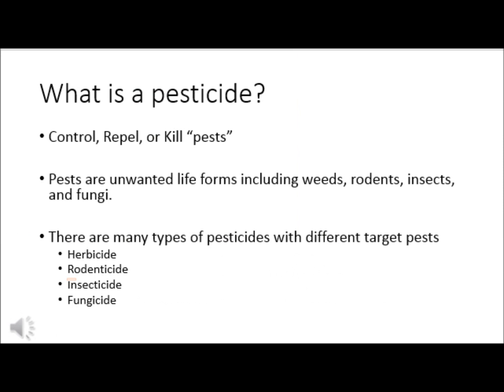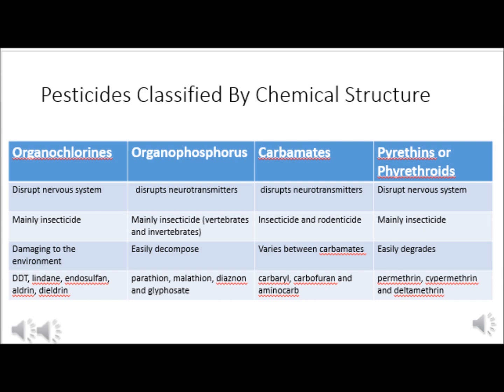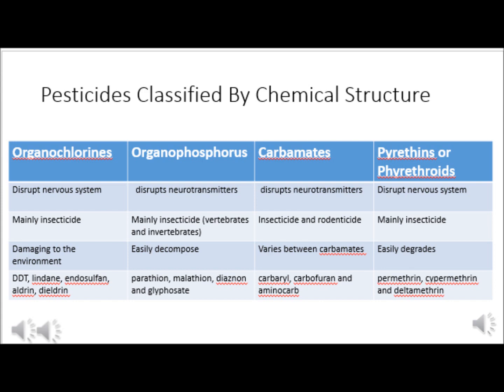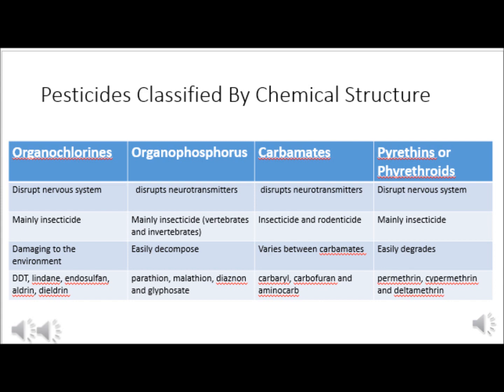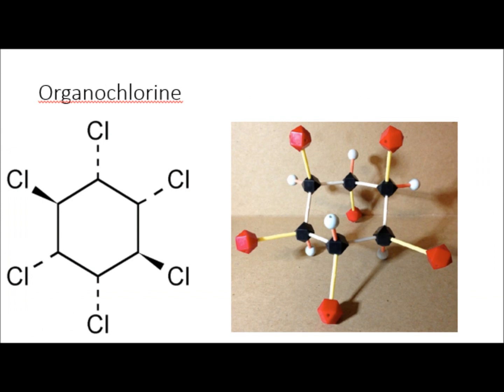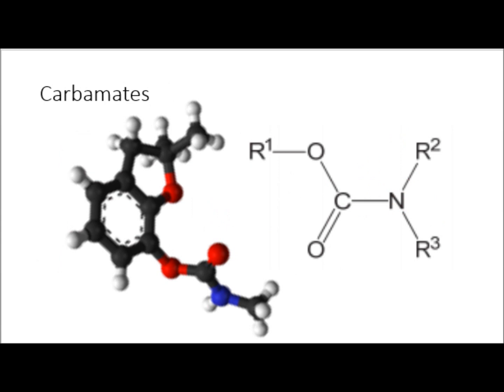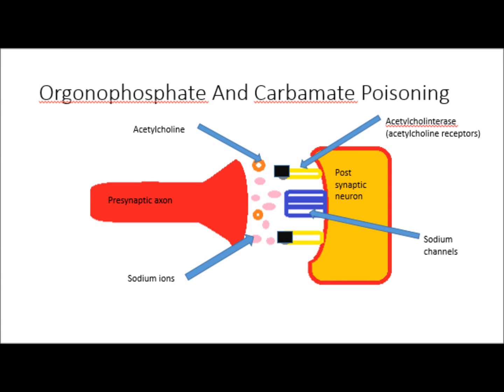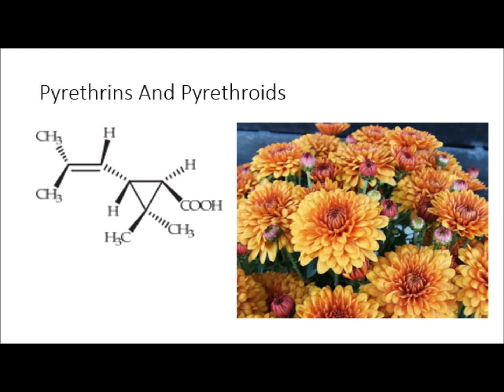Pesticide Project Chem 1301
Information on Pesticides and their chemical structures and properties.